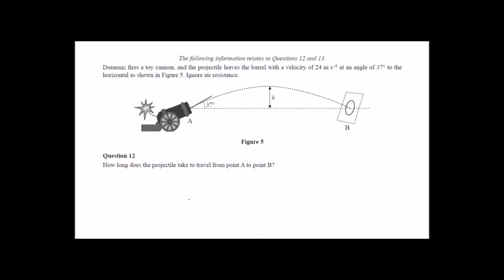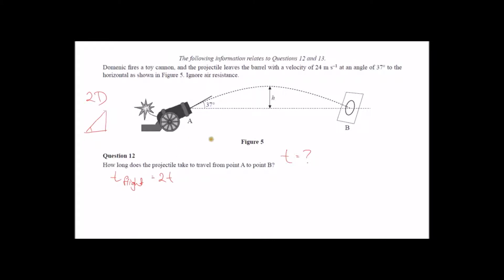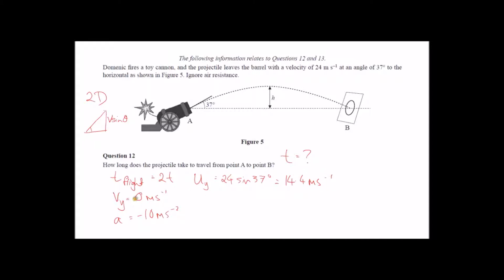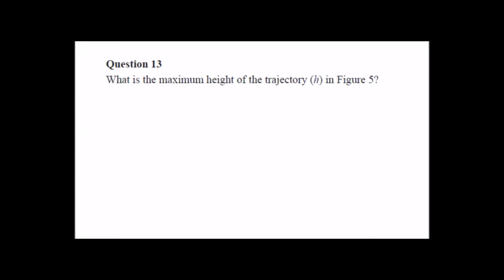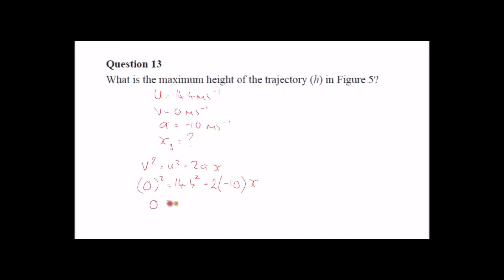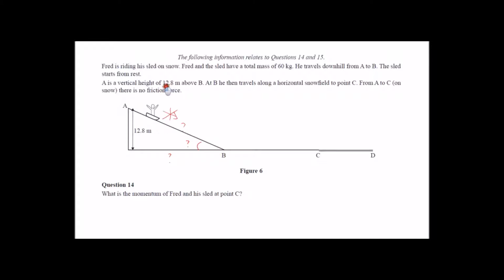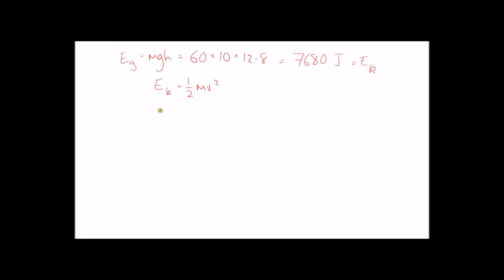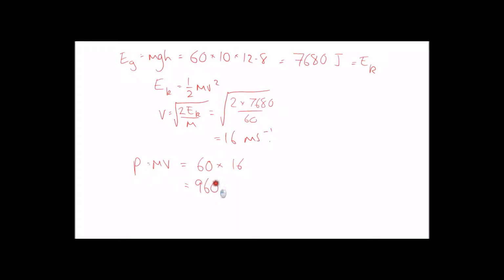PHY12 Motion 2011 VCAA questions part 2b